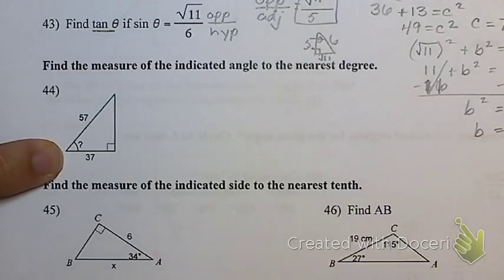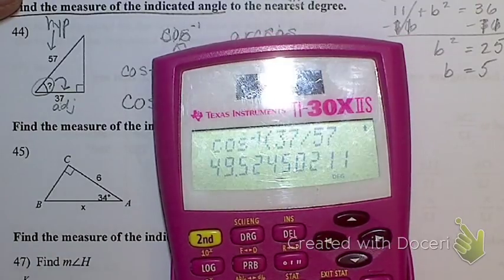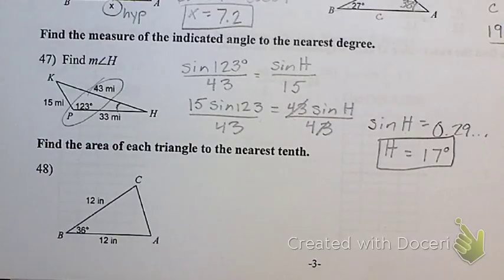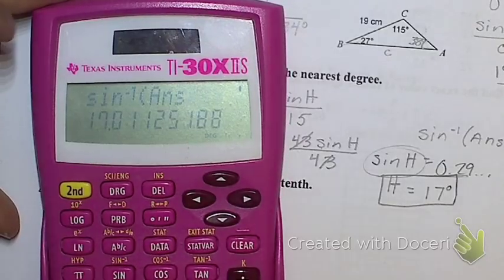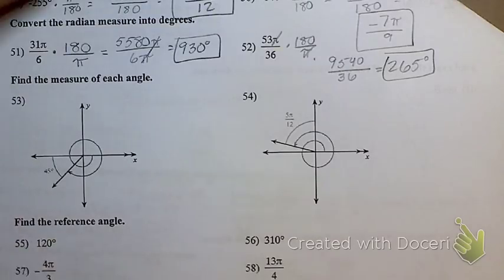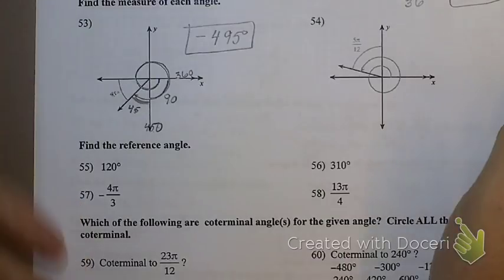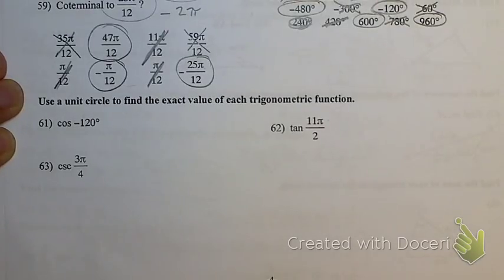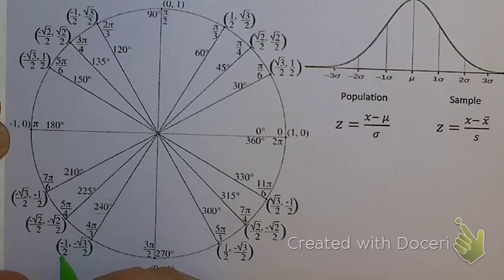IM3 Final Review-TRIG #41-74